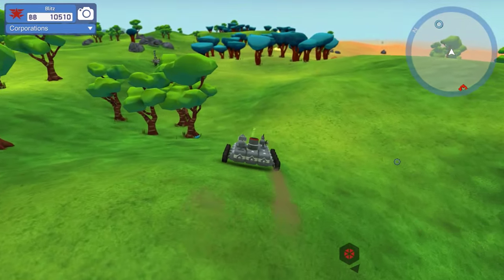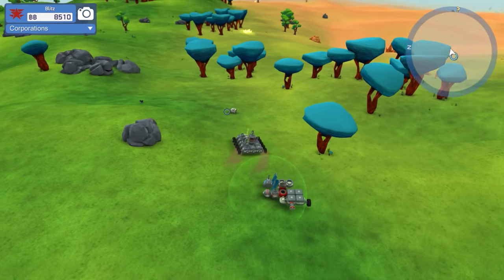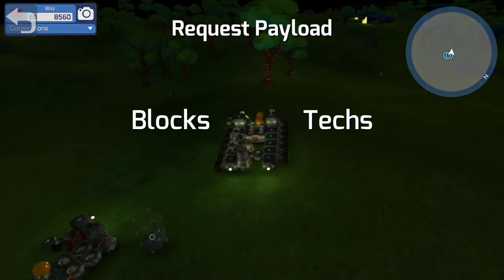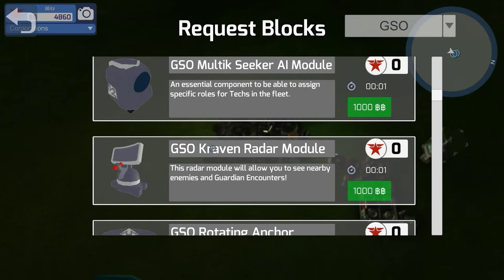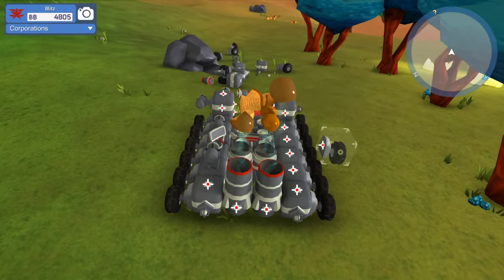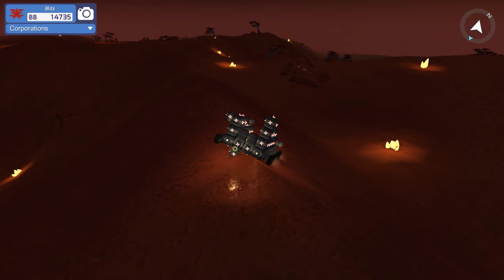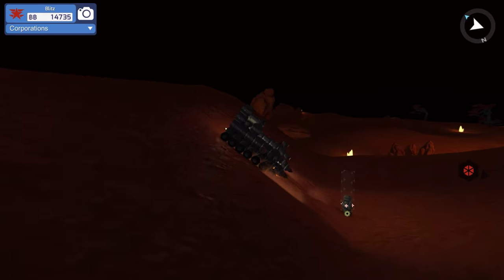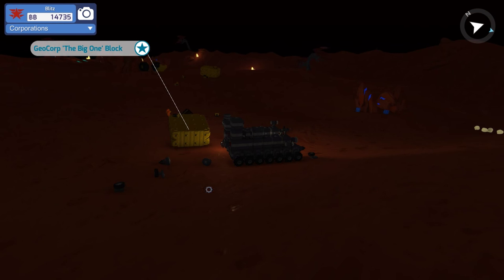TerraTech - Ep. 14 - Upgraded Mobile Harvestor! - Let's Play